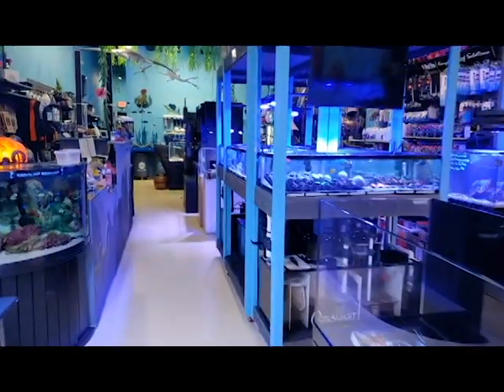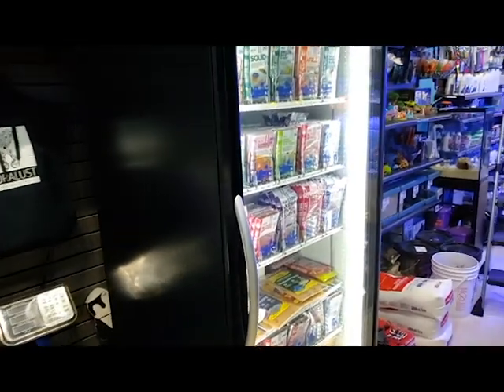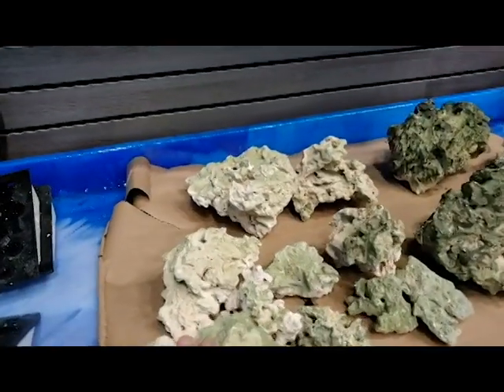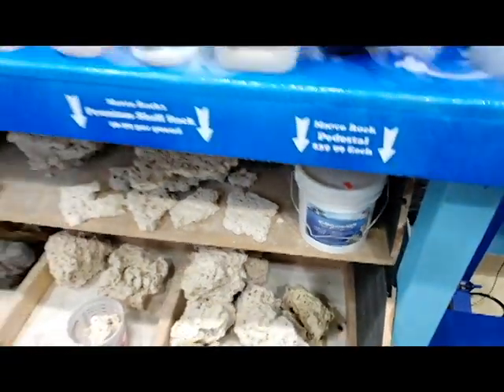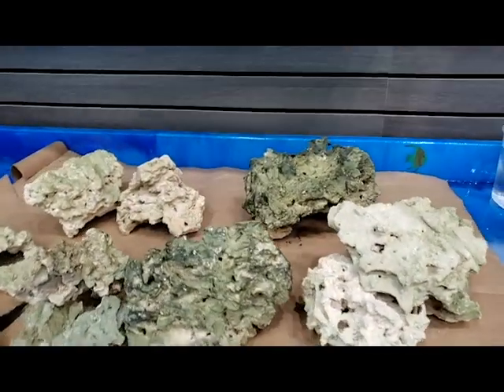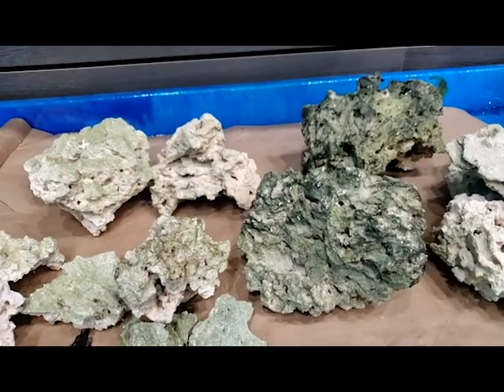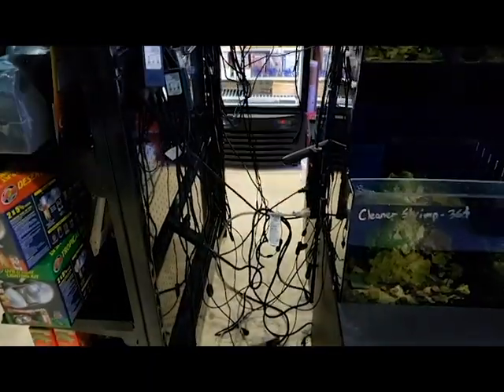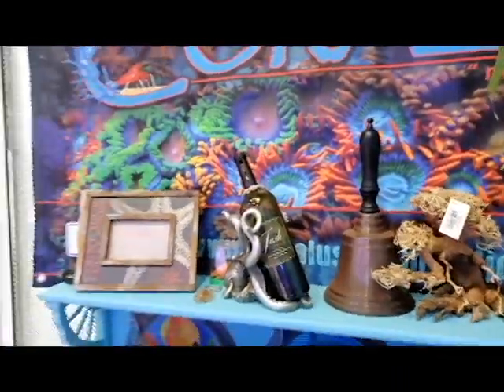Store Stuff aquascaping and Brandywine Reef Club Frag Swap this Saturday